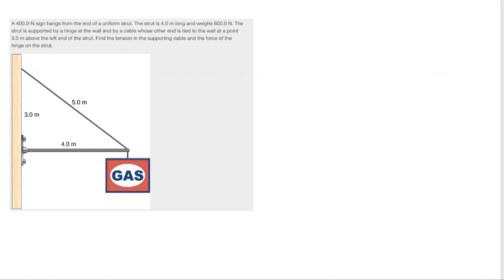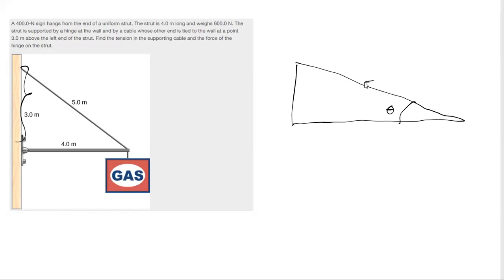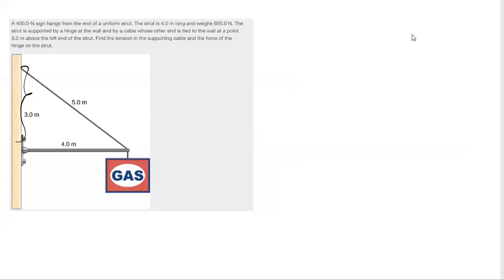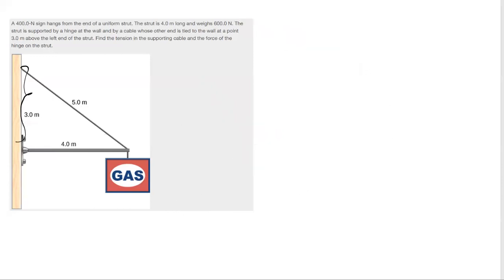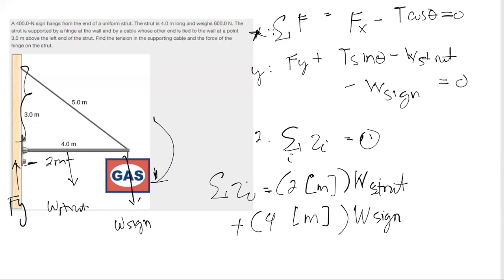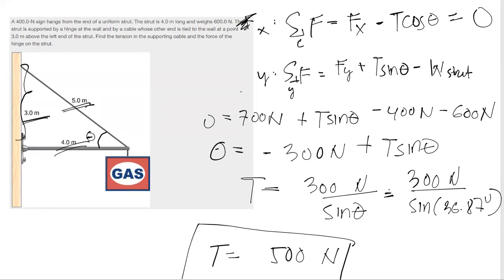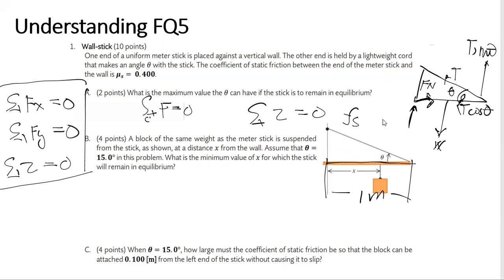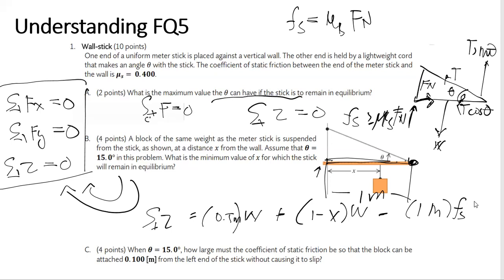[Physics 71.1 TWHFX-6] Equilibrium Problem for Synchronous Session 5 (Pahabol)